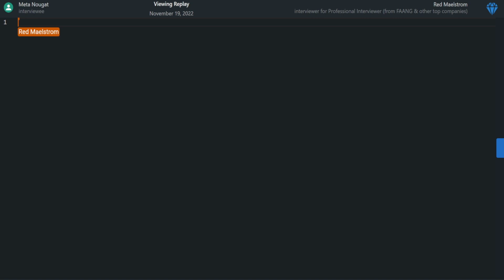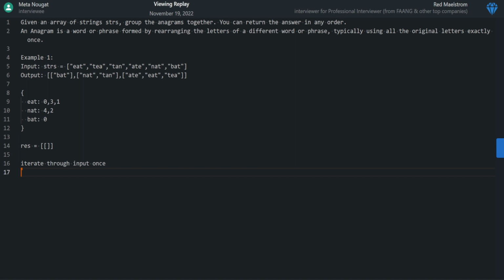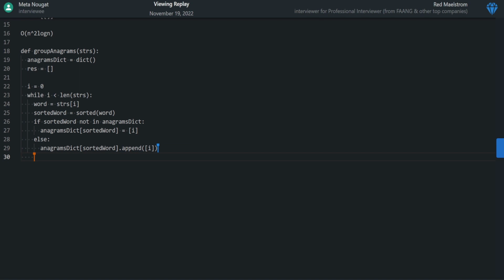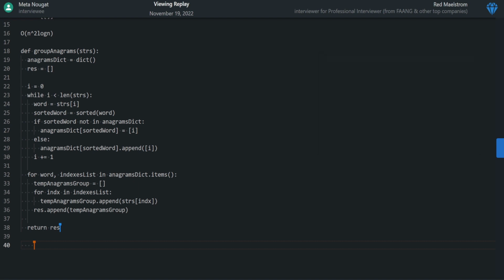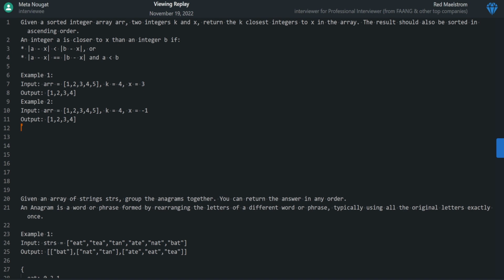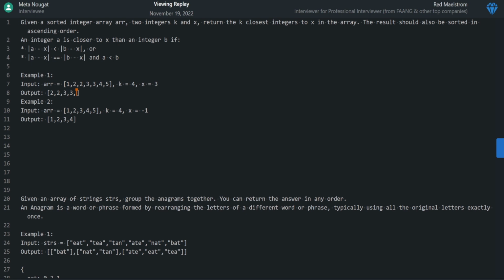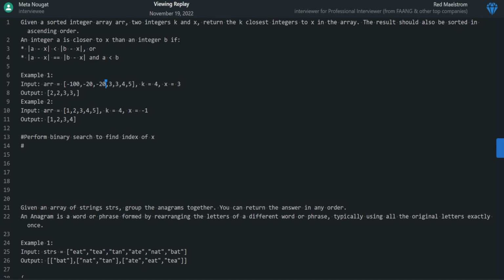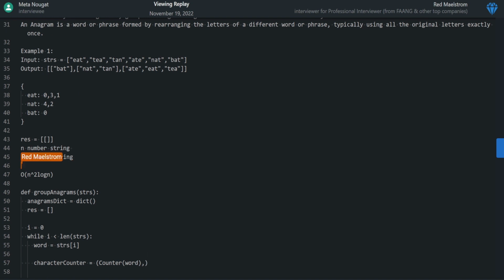Group Anagrams: Python Interview with a Facebook Engineer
Watch a Facebook engineer conduct a Python mock interview, "Group Anagrams", where given an array of strings strs, group the anagrams together. This question is of medium difficulty, typical for candidates with a few years of experience. In this case, the interviewee solved the problem using a dictionary inside a tuple and maintaining a counter! Watch for the extra question, "Find K Closest Elements" posed by the interviewer, and how the candidate uses a binary search method to tackle it!

📖 Check out feedback from the Facebook interviewer and the full transcript

TIMESTAMPS
00:00 Introduction
00:30 Question 1 - Group Anagrams
08:20 Question 1 - Coding Begins
17:10 Question 1 - Optimize solution
24:57 Question 2 - Find K closest elements
42:35 Question 2 - Coding Begins
45:30 Feedback